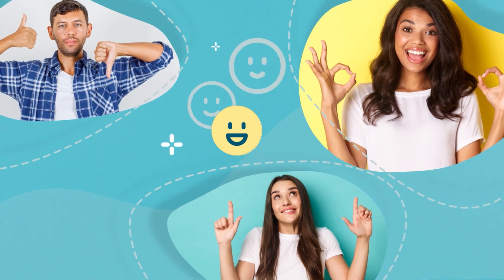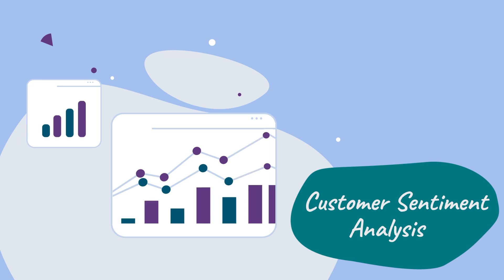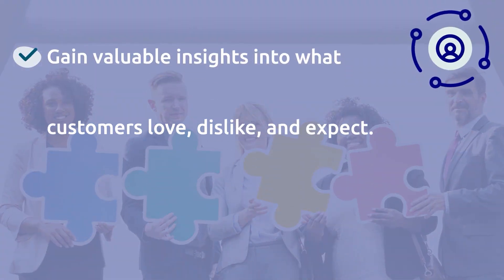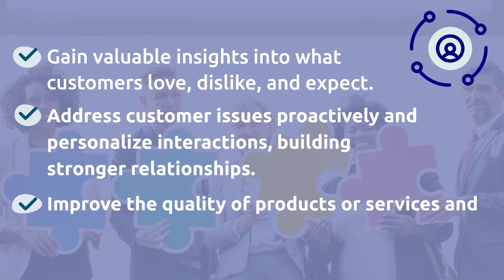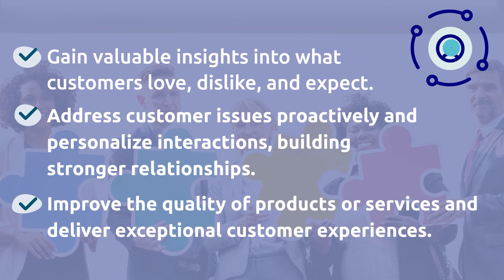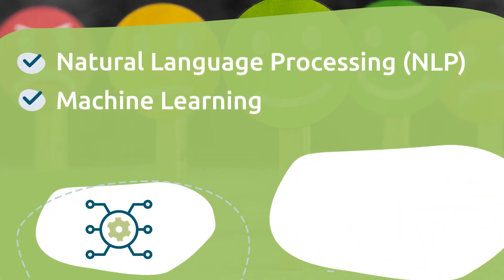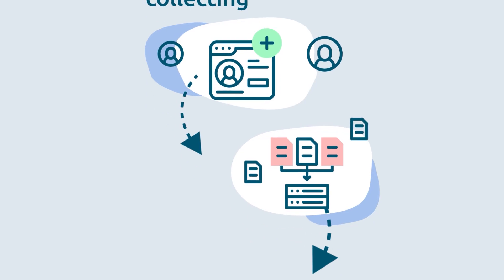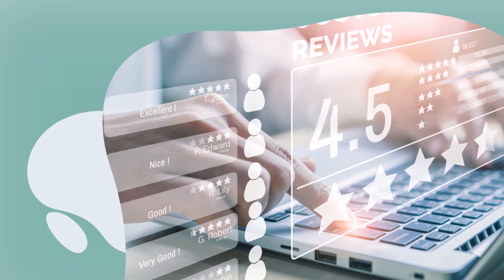Customer Sentiment Analysis Results In Memorable CX | Helps Discover The Pulse Of Your Customers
Discover the power of customer sentiment analysis in this video and explore its profound impact on businesses.

Customer sentiment analysis is a powerful tool that enables businesses to gain deep insights into the emotions, opinions, and attitudes of their customers. By analyzing vast amounts of customer feedback from various sources such as social media, reviews, surveys, and customer support interactions, sentiment analysis provides valuable information about how customers perceive a brand, product, or service.

With sentiment analysis, businesses can understand what customers are saying and how they feel about their experiences. It goes beyond mere sentiment detection by categorizing feedback as positive, negative, or neutral. This allows organizations to identify patterns, trends, and emerging issues that can impact customer satisfaction, loyalty, and business success.

Explore the benefits of sentiment analysis in enhancing customer experiences, driving decision-making, and fostering brand loyalty. Dive into the world of data-driven insights and understand how businesses can leverage sentiment analysis to stay ahead of the competition.